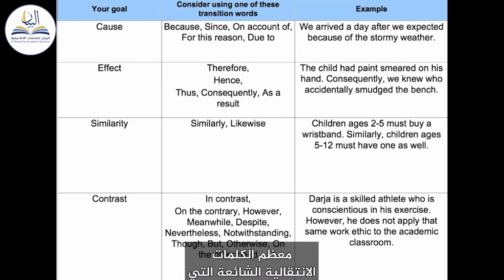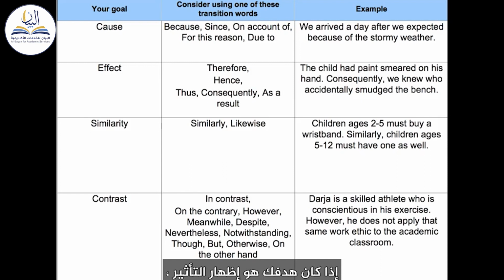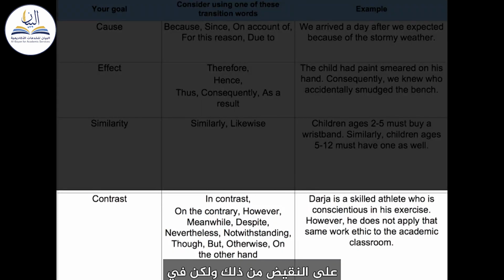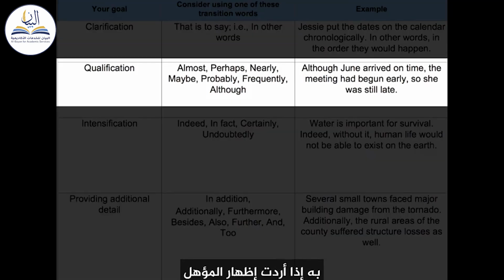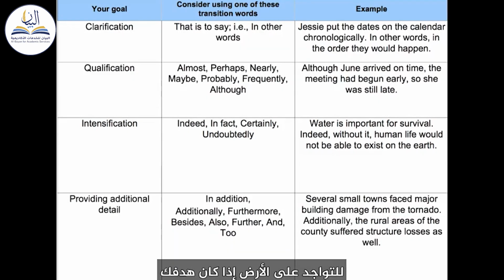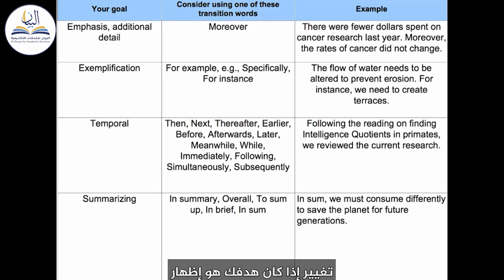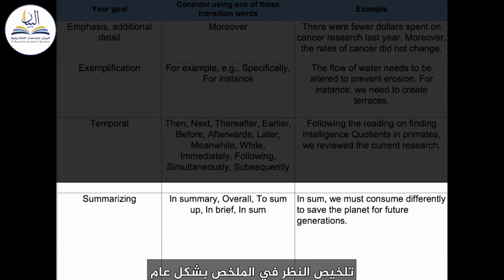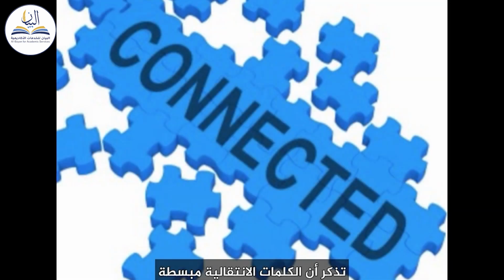Most common transition words used in journal papers and research writing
الكلمات الانتقالية الأكثر شيوعًا المستخدمة في أوراق المجلات وكتابة الأبحاث

ترجمة مؤسسة البيان للخدمات الأكاديمية